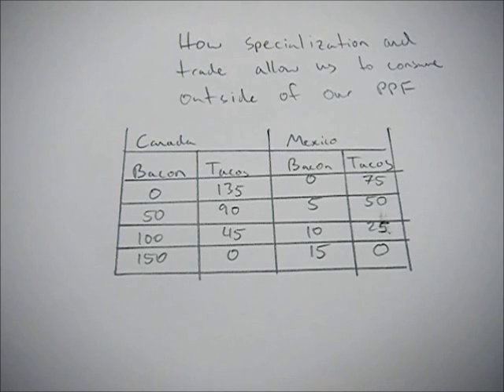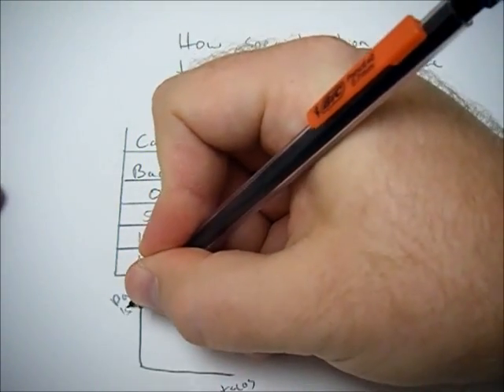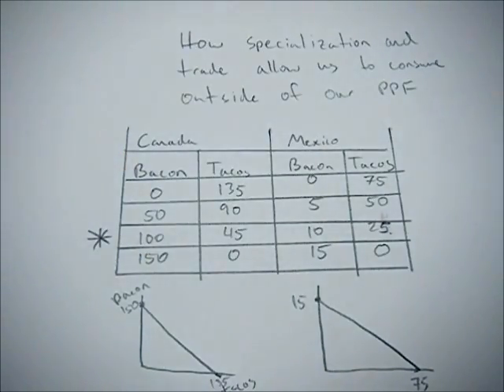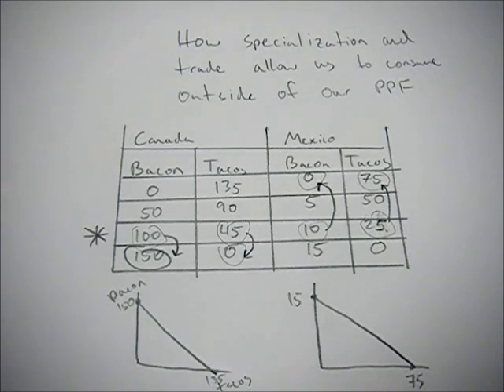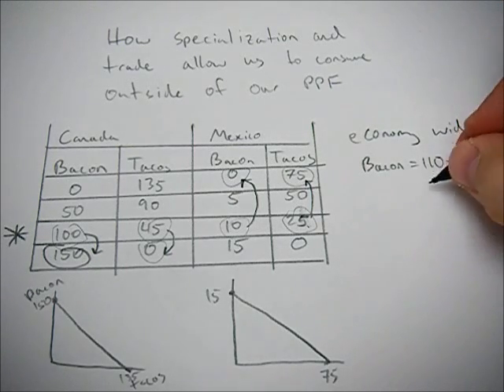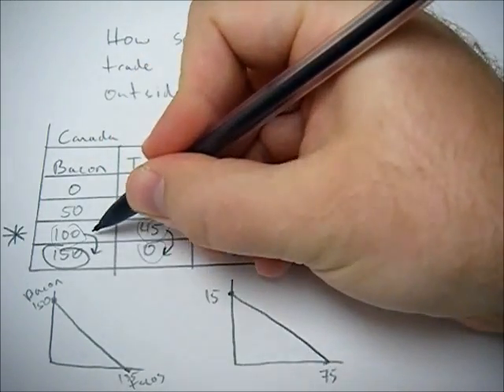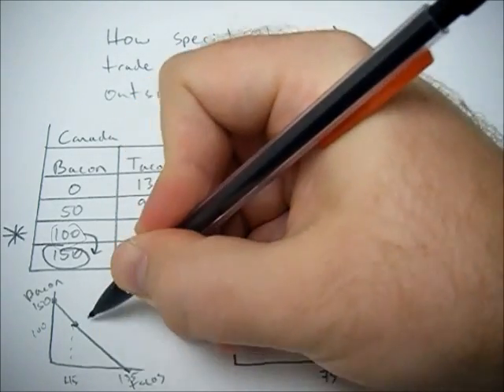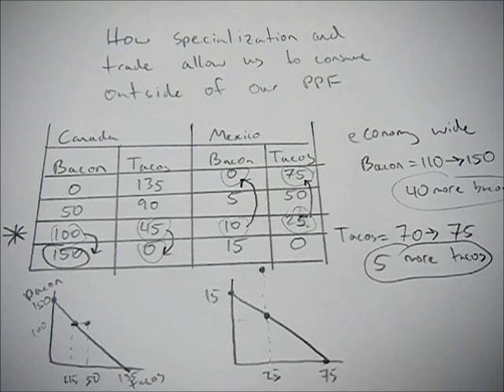How specialization and trade helps both countries (get outside their PPF)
This video goes over a typical gains from trade scenario where two countries are producing on their PPF, and then specialize and trade.  The movie shows how by specializing and trading more of both goods can be produced in an economy.

It is a very beautiful phenomenah because it is possible for everyone to consume more of everything without working harder or adding new inputs to the process. It sets the stage for modern jobs and the barter system. It is one of the reasons people go to College or University to learn to specialize!